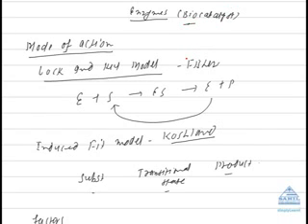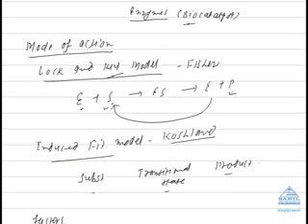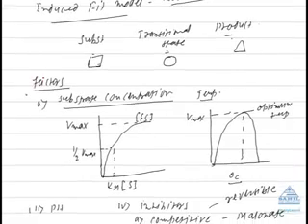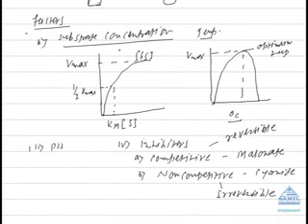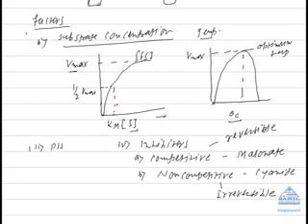Enzymes at SimplyLearnt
This video briefly describes all the important topics of enzymes that are asked in various entrance examinations like AIPMT, DPMT, IIT-JEE, DCE, AIEEE etc. This video has been created jointly by SimplyLearnt and Sahil study circle to enable students to crack the entrance examinations.